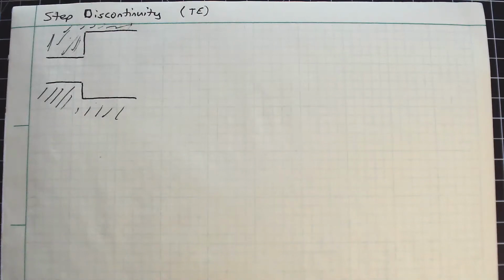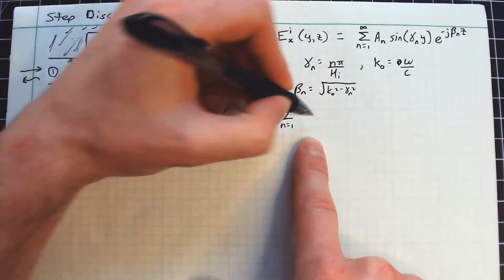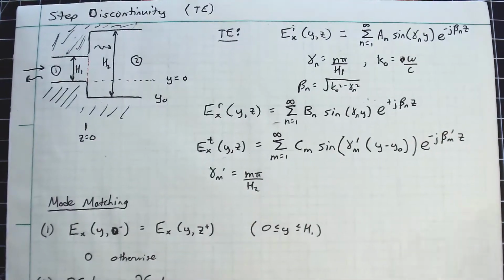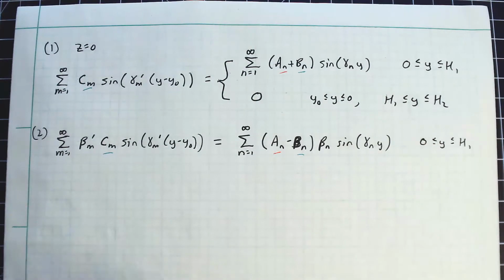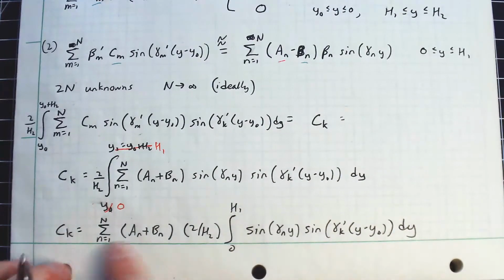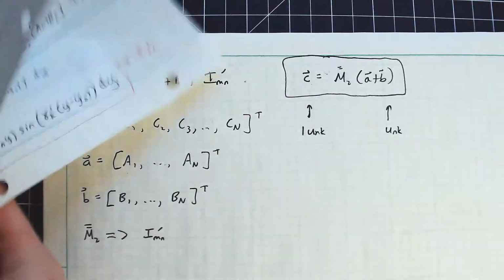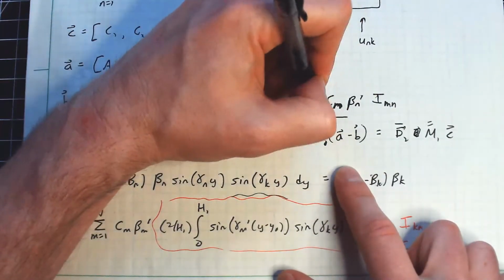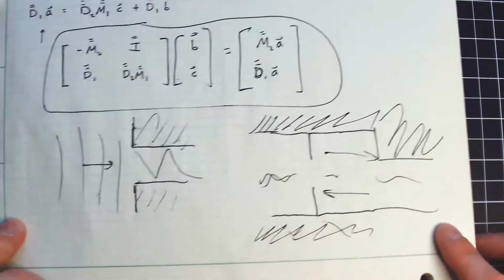Lecture 33---Step Discontinuities and Mode Matching